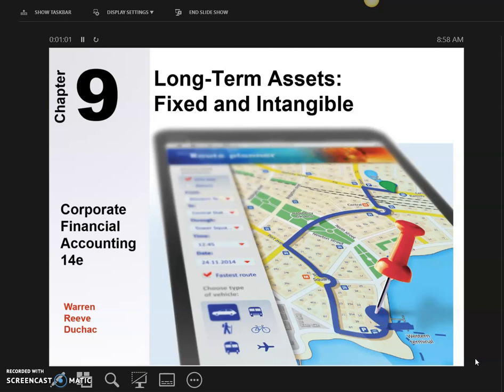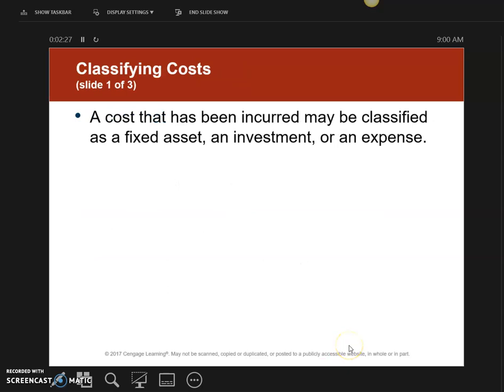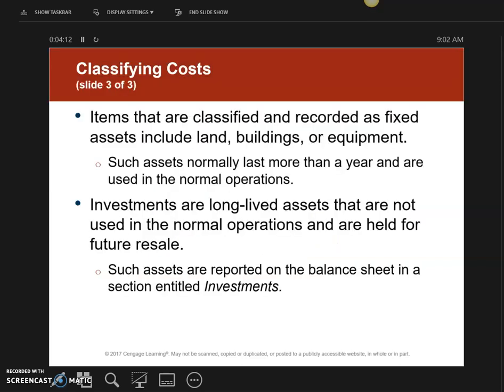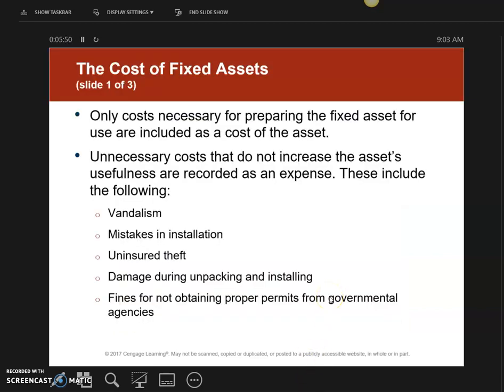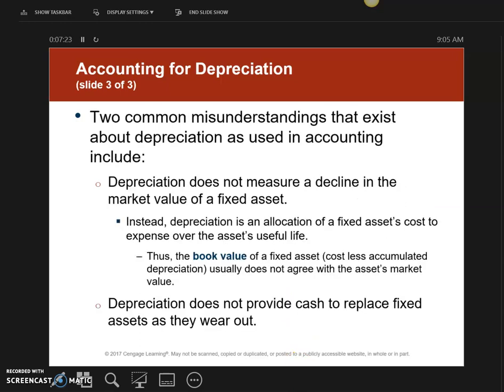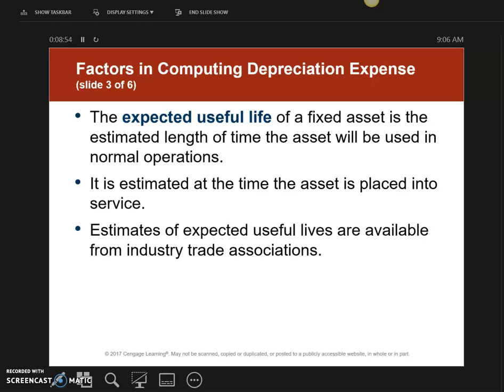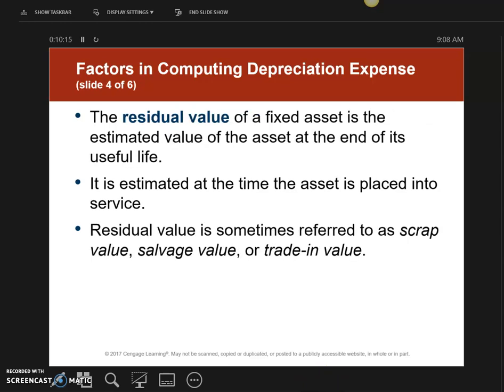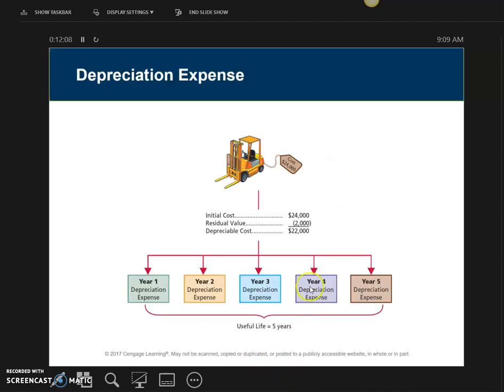Chapter 9 Introduction to Depreciation